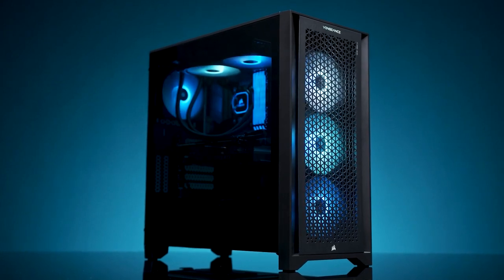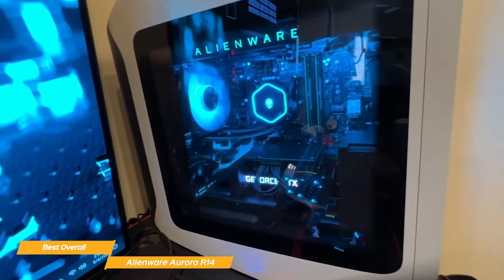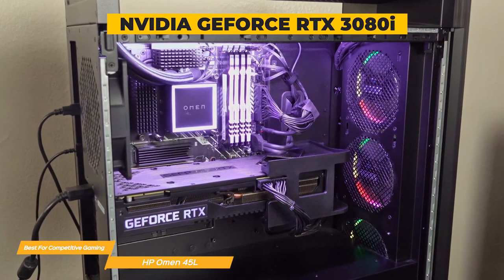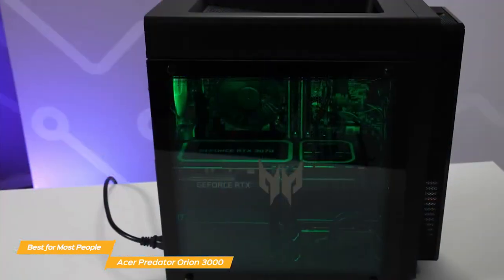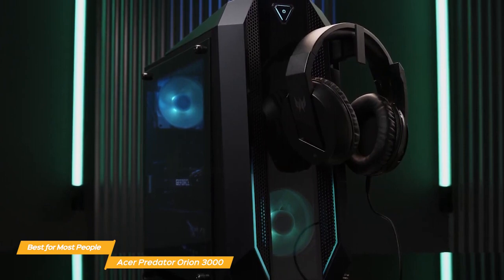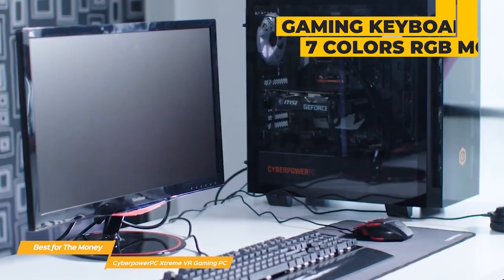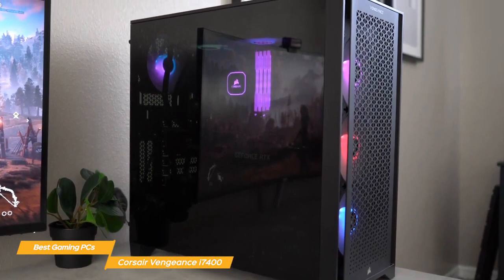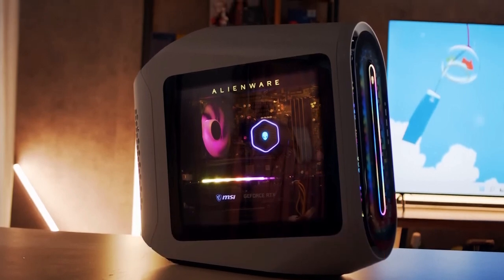Best Gaming PC 2023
Alienware Aurora R14
HP Omen 45L
Acer Predator Orion 3000
CyberpowerPC Xtreme VR Gaming PC
Corsair Vengeance i7400

best gaming pc,best gaming pc 2023,gaming pc,gaming pc 2023,best pc for gaming,best pc for gaming 2023,best gaming desktop,best gaming desktop 2023